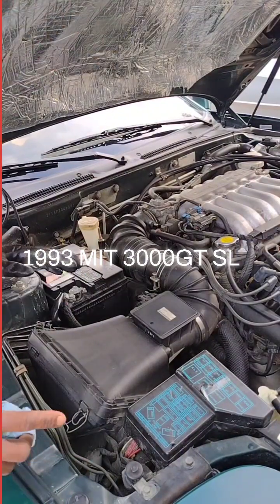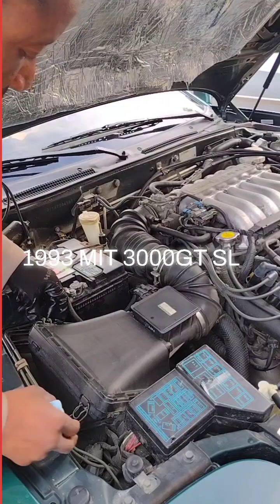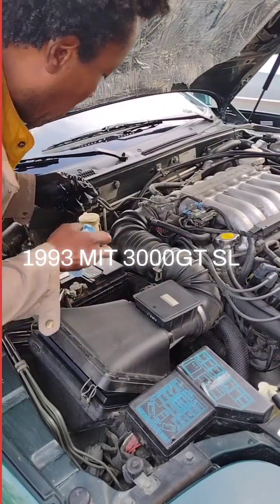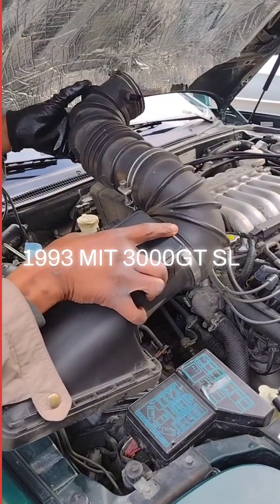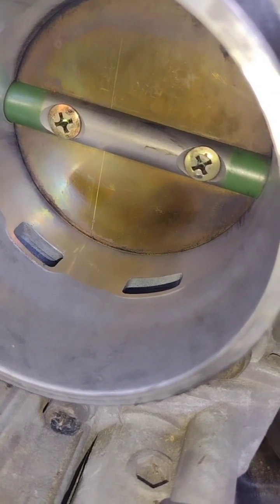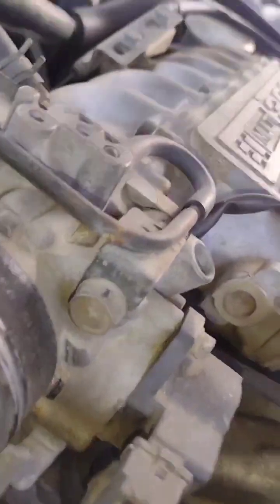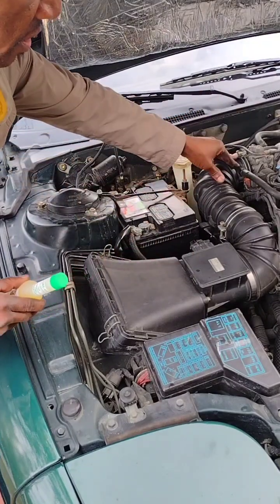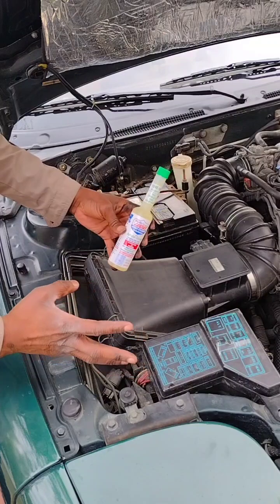SAMPLE MAINTENANCE TIP TO SAVE YOU LOTS OF MONEY ON FUEL